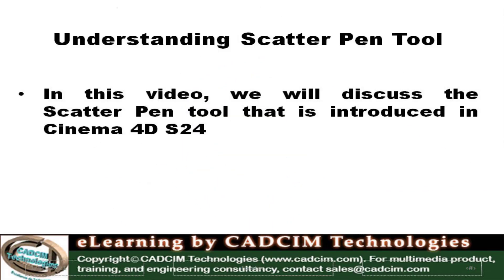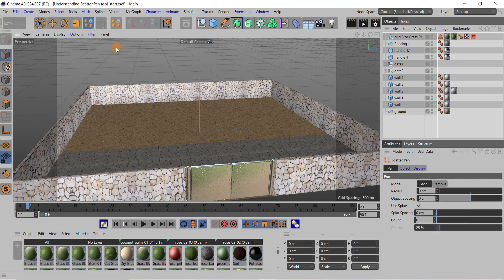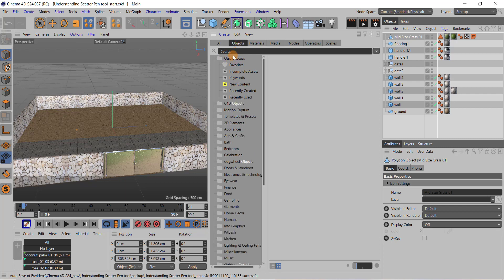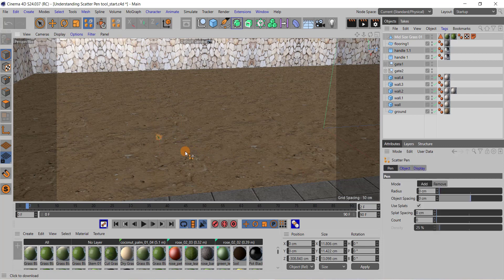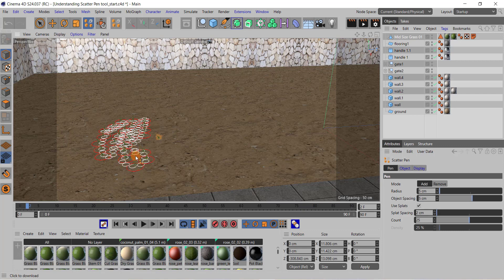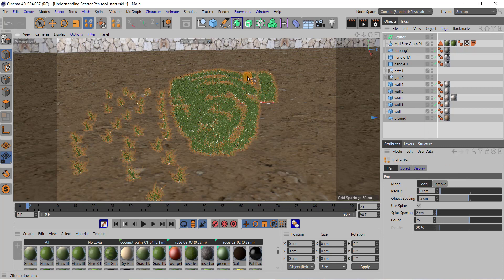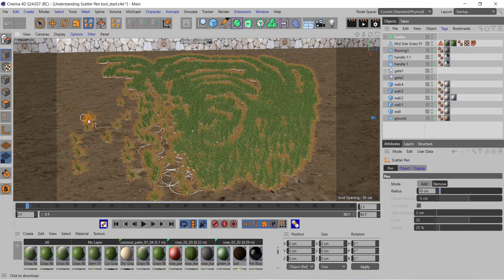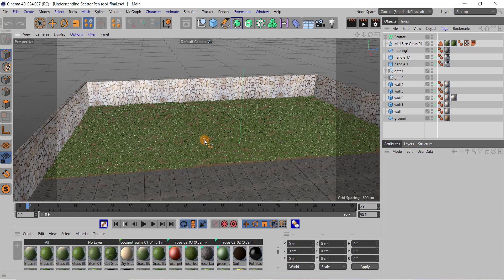Understanding Scatter Pen Tool | CINEMA 4D Tutorial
In this video, the Scatter Pen tool that is introduced in the S24 version is discussed in detail.
Tool Description - Using the Scatter Pen tool, you can paint objects on other objects’ surfaces. It is like painting strokes. You can also remove unwanted strokes very easily like eraser. By using the options in the Attribute Manager, you can change strokes in a variety of ways.

CADCIM Technologies Releases MAXON CINEMA 4D S24: A Tutorial Approach, 8th Edition Book by Prof. Sham Tickoo (Purdue University, USA)
To buy eBook, click '